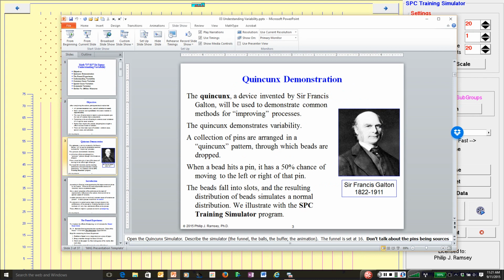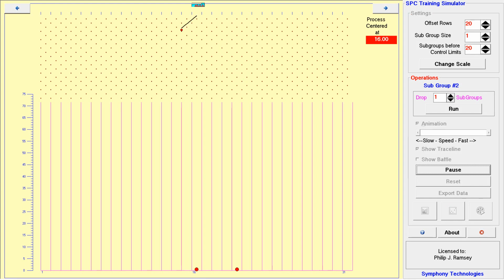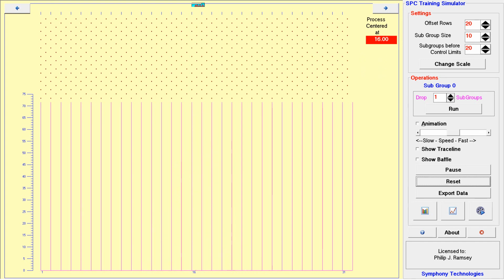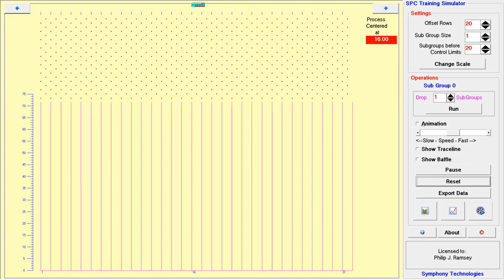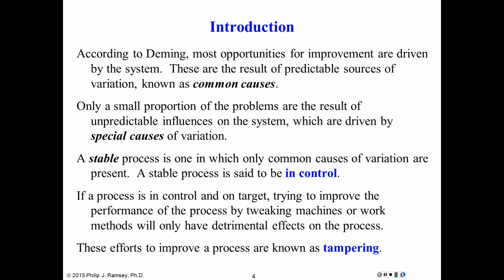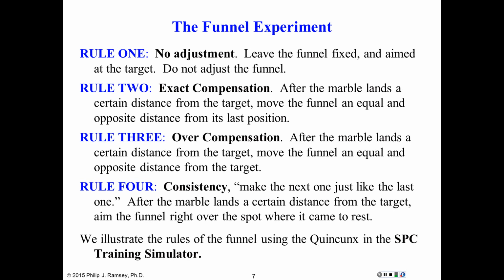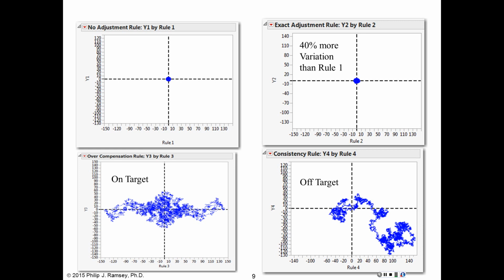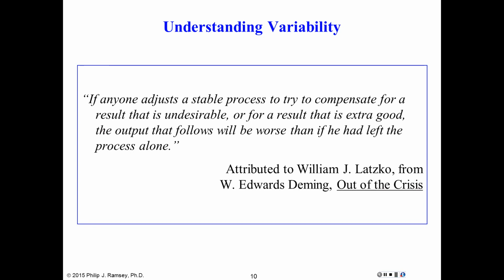03a Understanding Variation Part 1